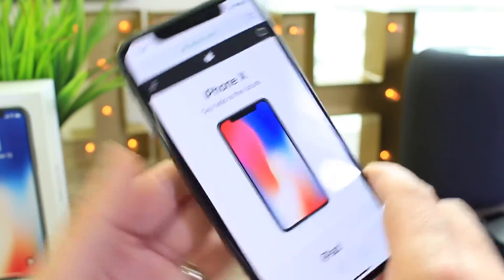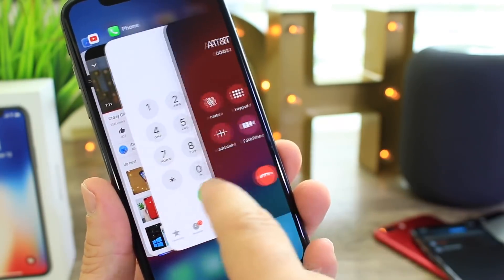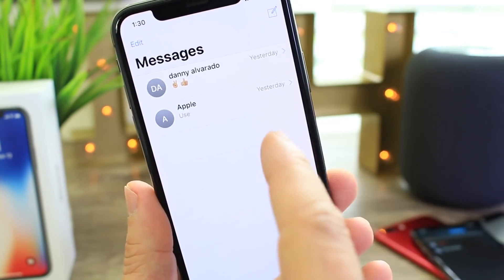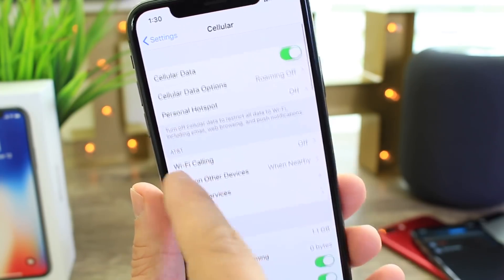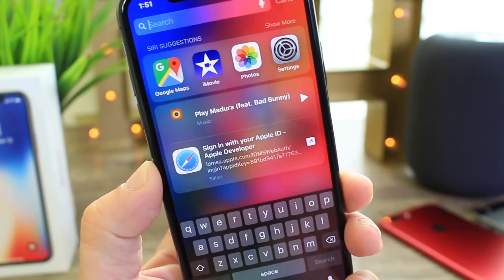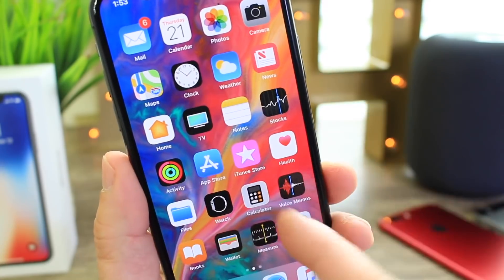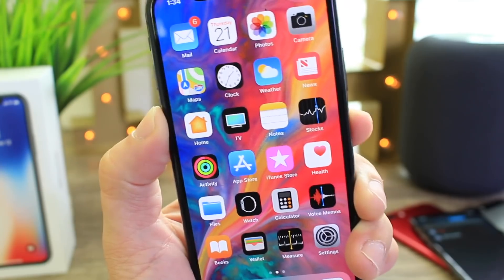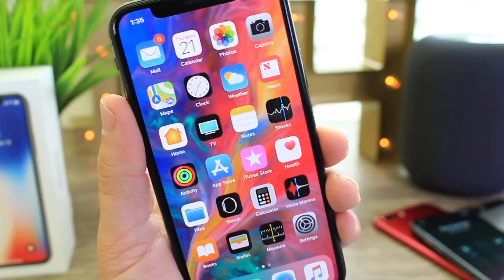iOS 12 More Bugs & More Fixes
iOS 11.4.1 Beta 3 is out | ELECTRA Can Now Fully JAILBREAK iOS 11.3.1 & iOS 12 Jailbreak Demo